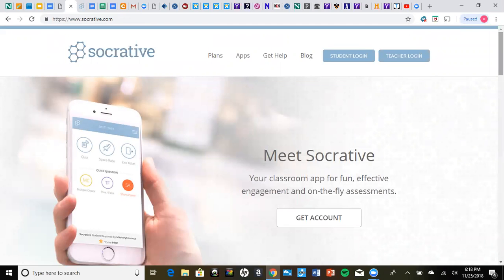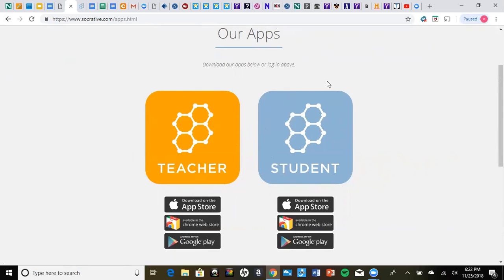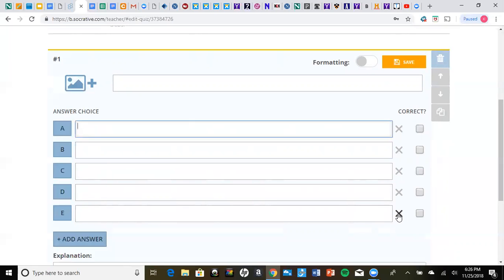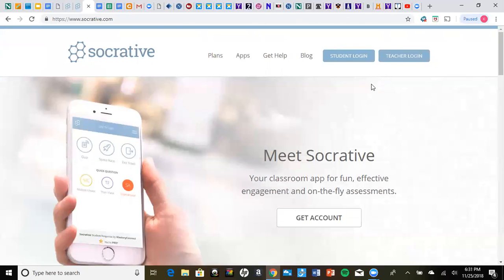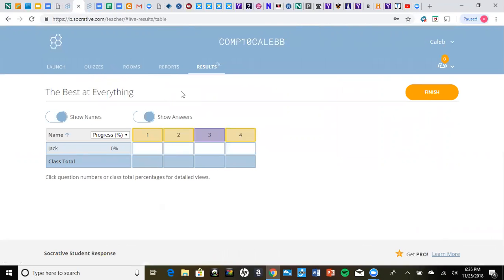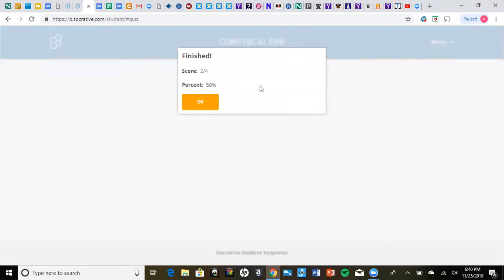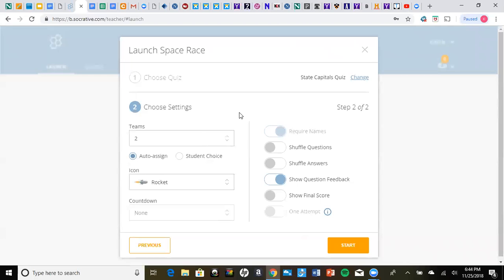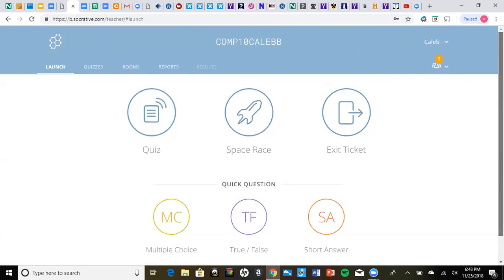COMP 10 video component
For emerging technology